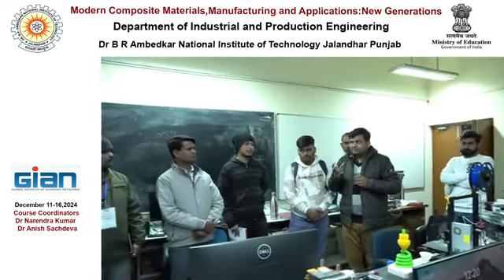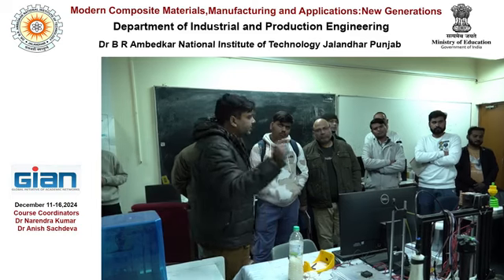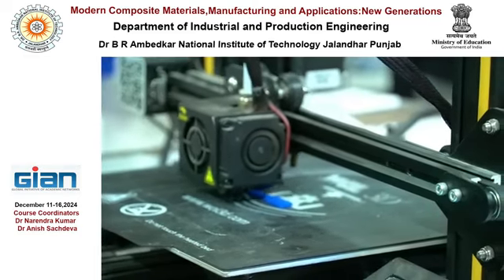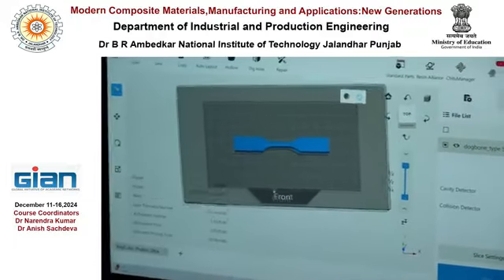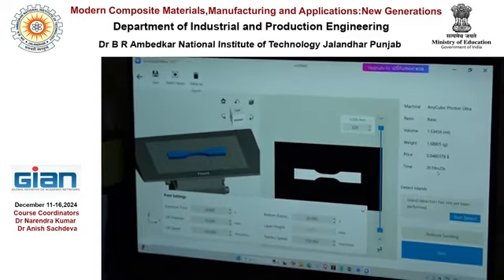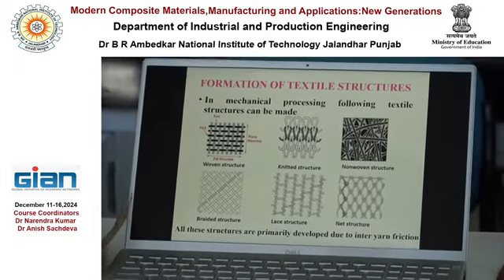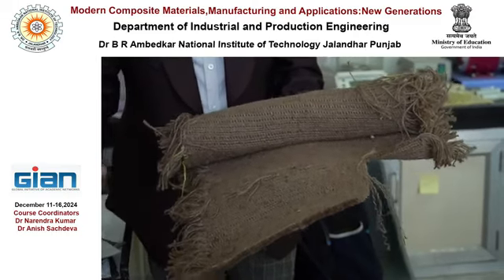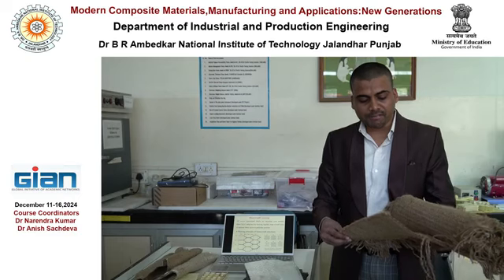Tutorial 4 Case Studies on Advanced Manufacturing material